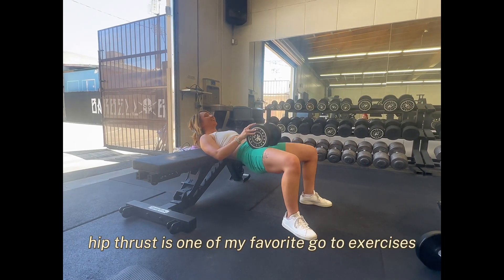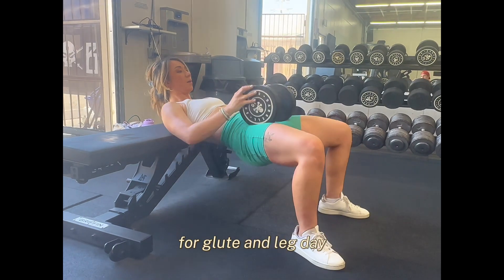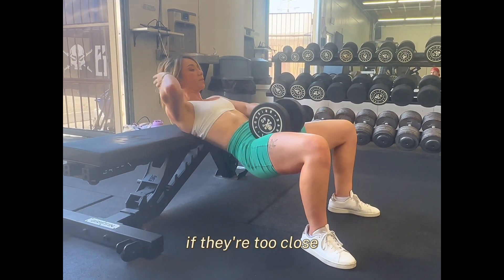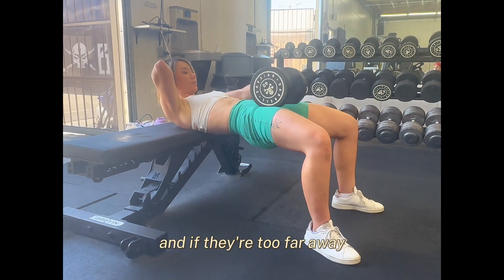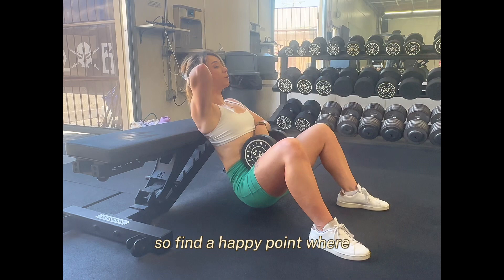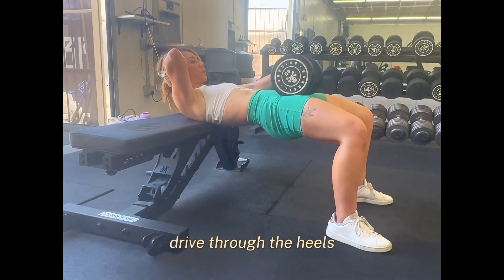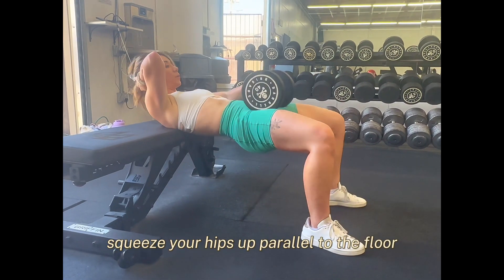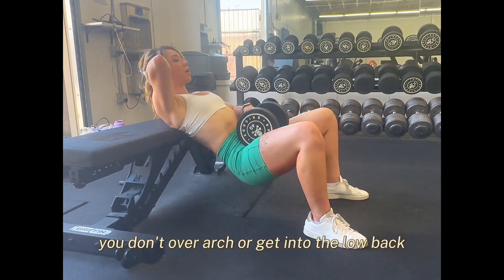DB Hip Thrust (The thrust is a must!)